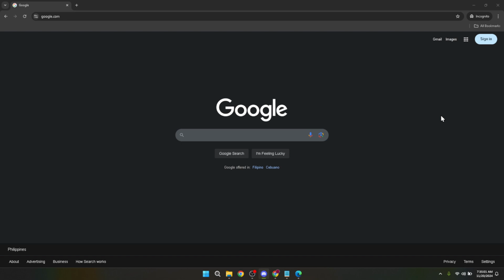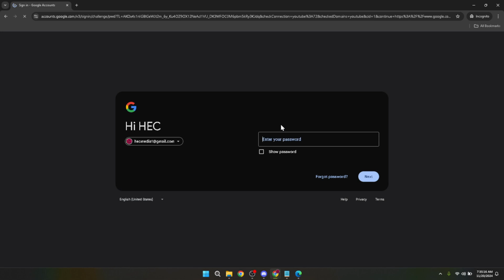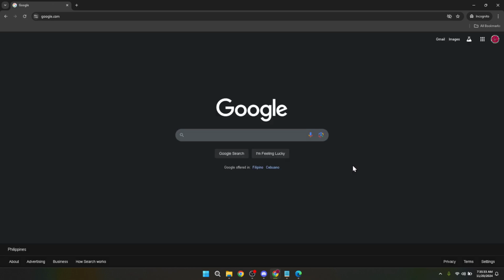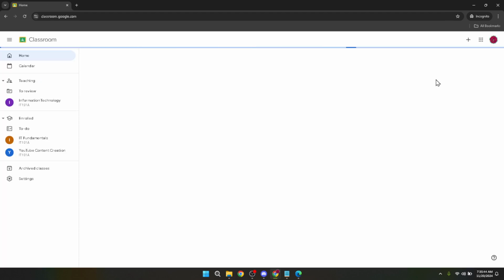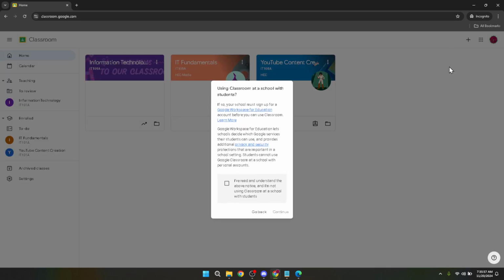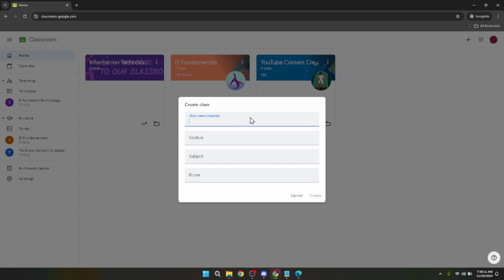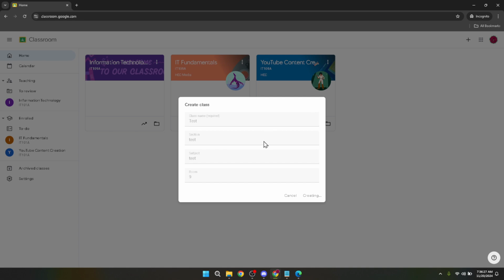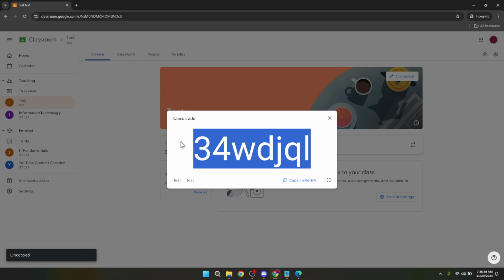How to Google Classroom Code (Full 2024 Guide)